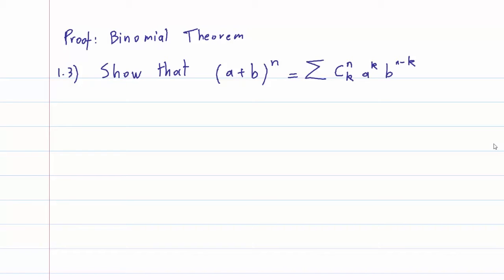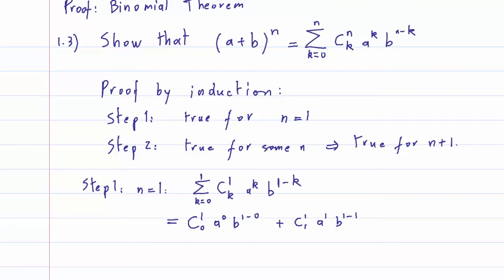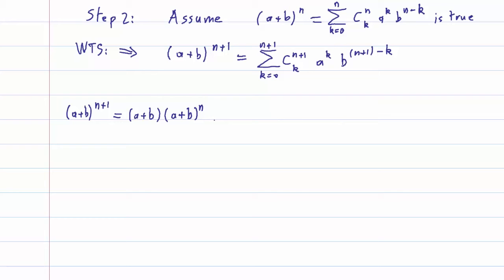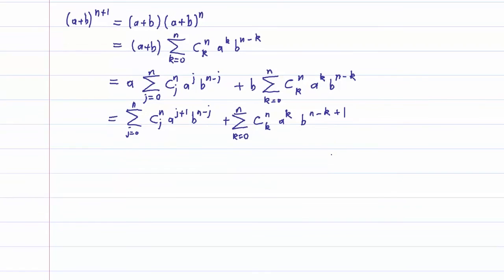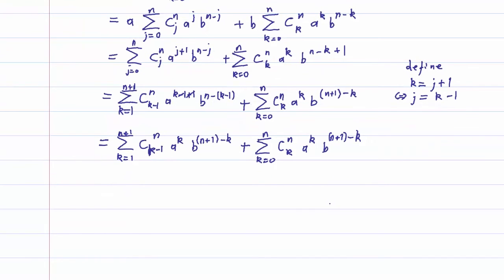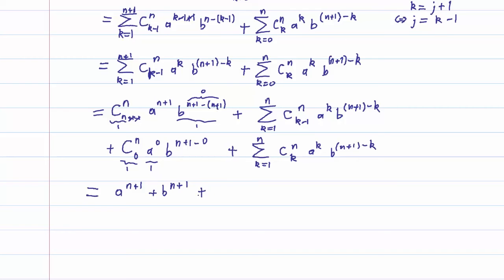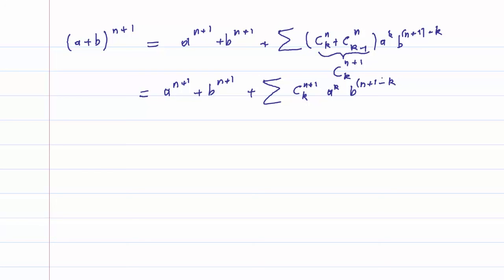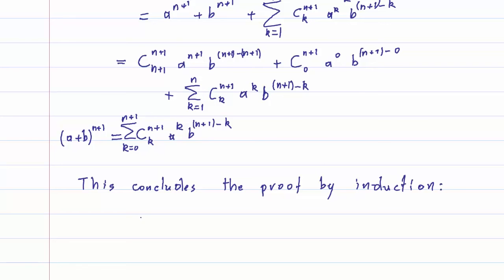ECO227 - Midterm 2013 - Q1.3 - Proof of the Binomial Theorem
Here is the complete proof by induction for the Binomial Theorem.